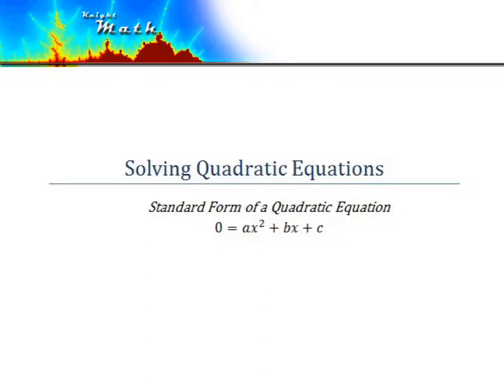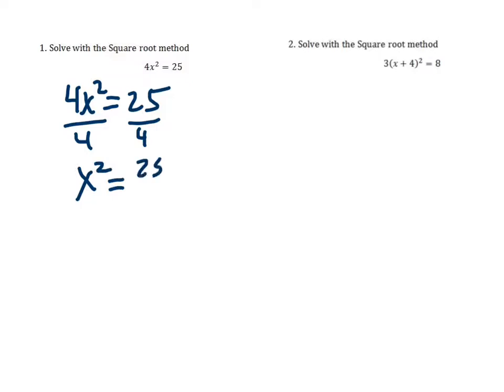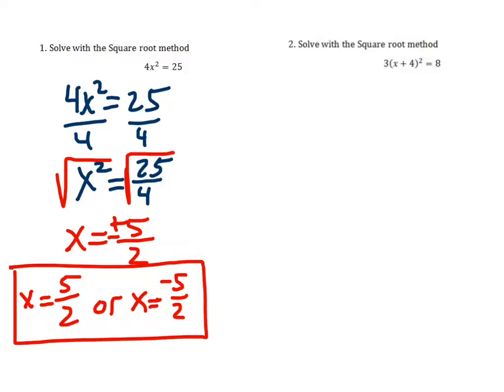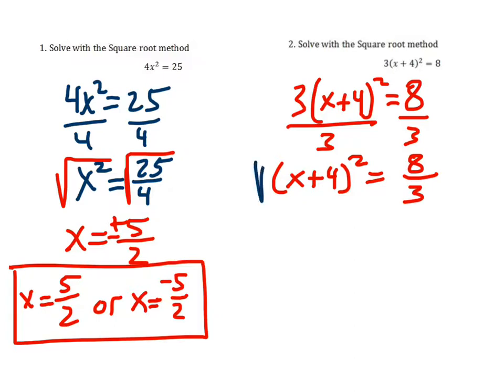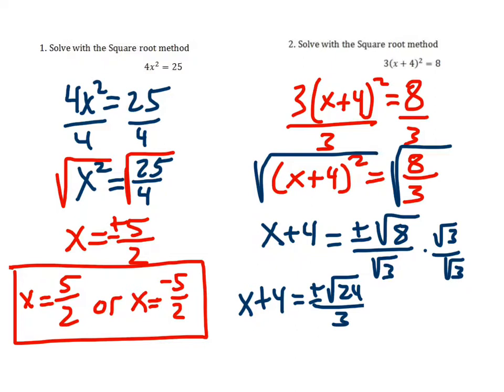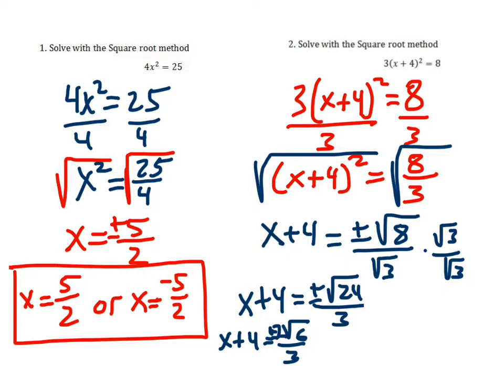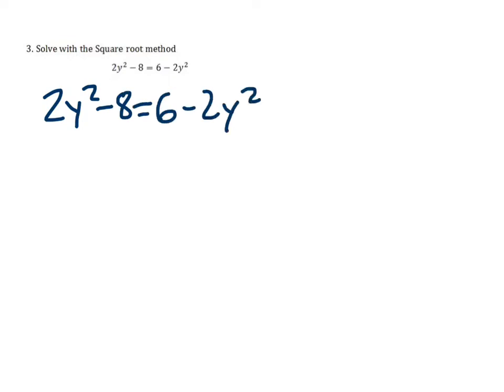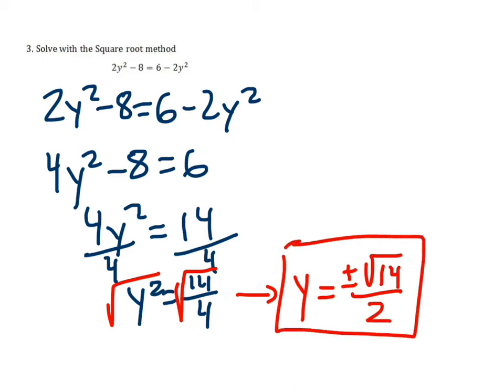Quadratic Equation Review 1: The Square Root Method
Quadratic Equation Review for Algebra and pre-calculus